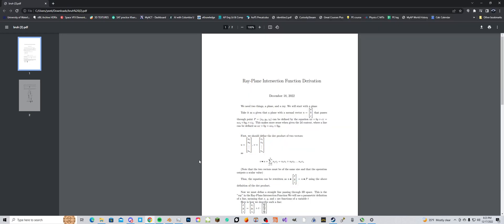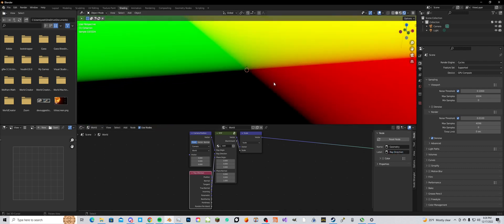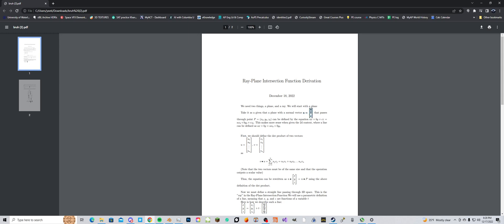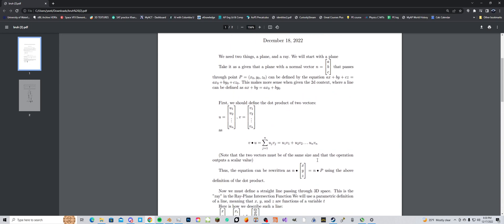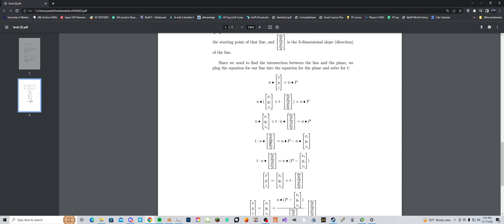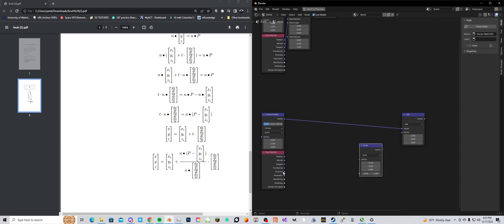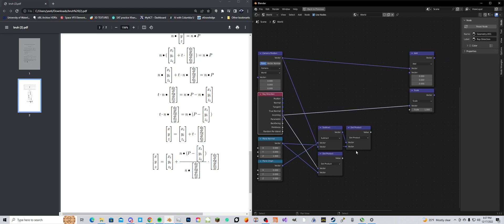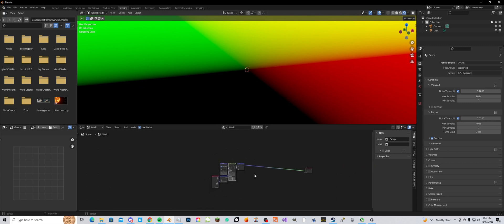Introduction to the WILD world of Intersection functions in Blender (B3D Vector math Deep Dive EP1)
The Dark Side of the Force is a pathway to many abilities some consider to be unnatural.

This is an introduction to the world of 3d rendering, inside a 3d rendering engine. Renderception. It is truly unnatural.

PC Specs:
RTX 3080ti
R7 5800X
32GB RAM, 3000 MHZ